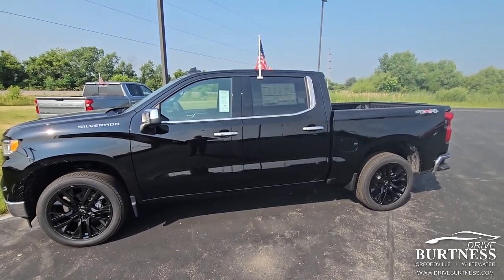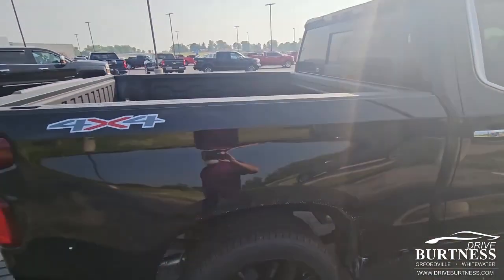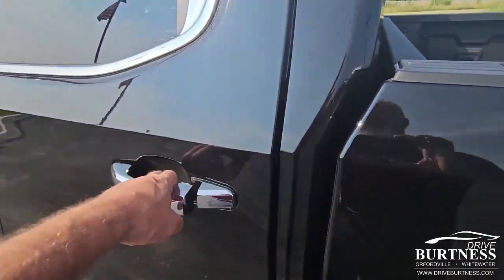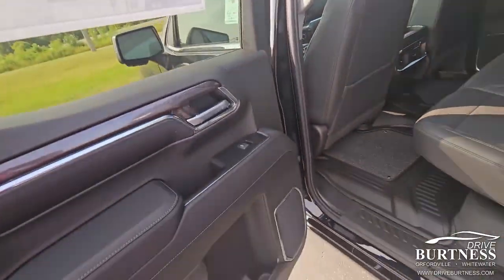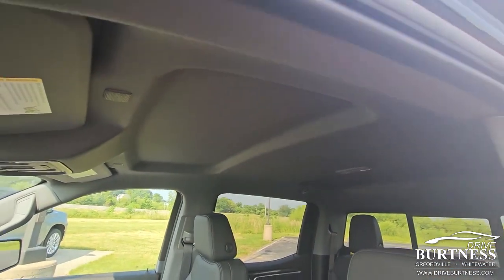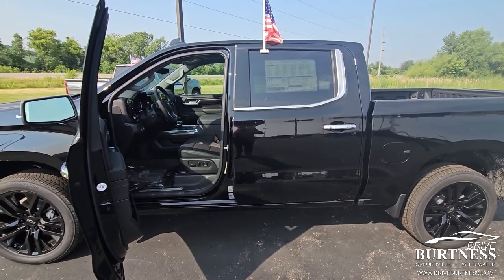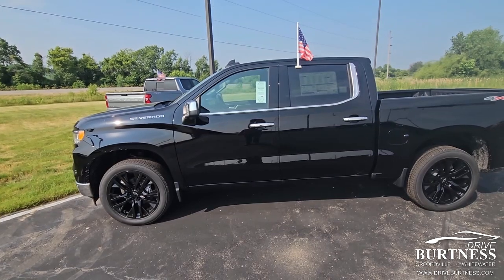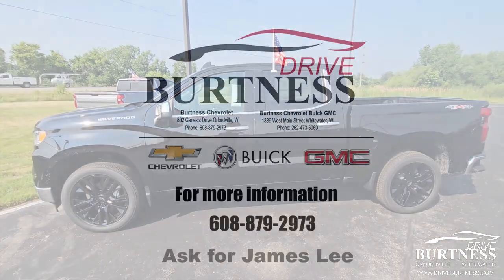2023 Chevrolet Silverado 1500 LTZ for Matt 34816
NEW 2023 CHEVROLET SILVERADO 1500 LTZ FOUR WHEEL DRIVE CREW CAB
VIN: 1GCUDGED1PZ295173 STOCK: 34816